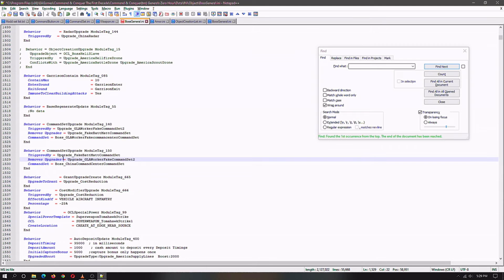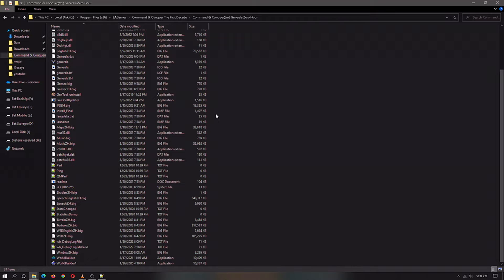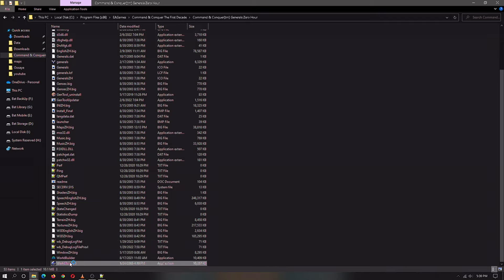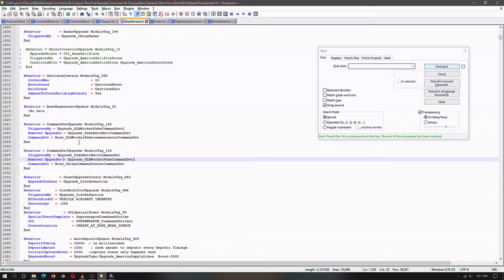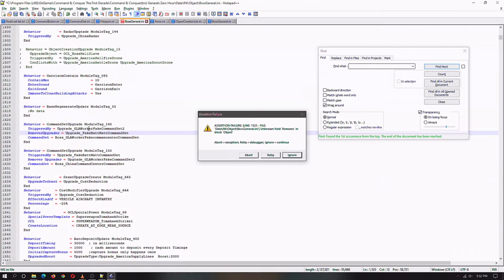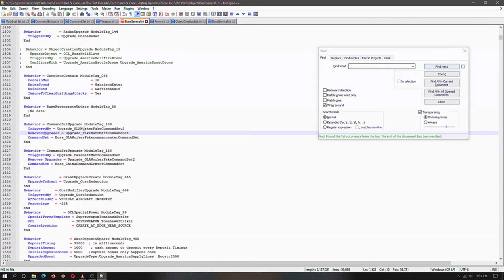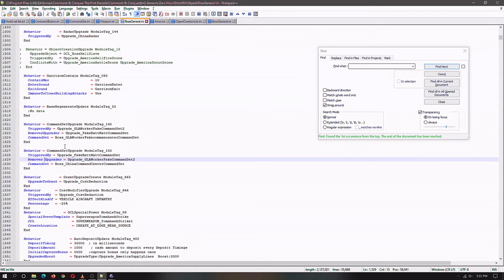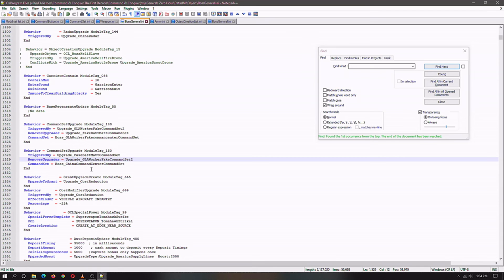Generals Zero Hour Modding Tutorial - Debugging; including your mod!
This tutorial is about debugging your mod. You added some new coding, and the game fails to start. Wasted how much time? how much code must I read?! Not much this helps. I show a quick review of its use, and while not telling exact error it will pinpoint the error location.

--WorldBuilder
  -Debugging

Got questions? comment

Cpt. Tuttle by Psychosis Section Eight
(my hs band)